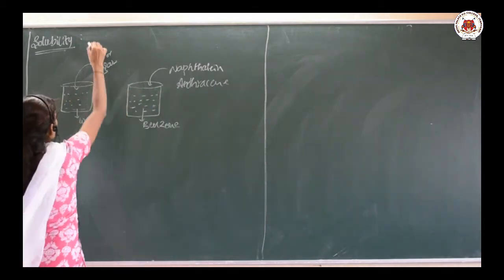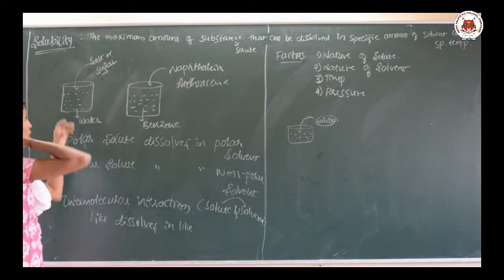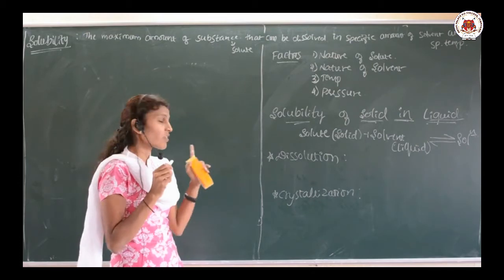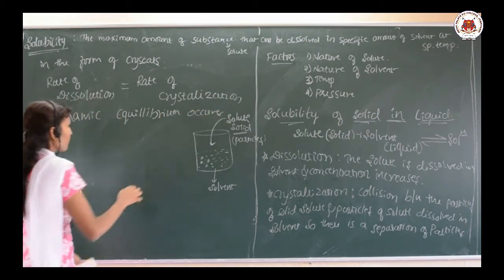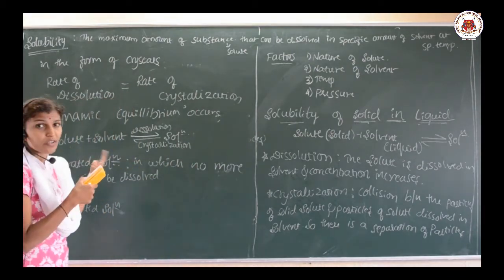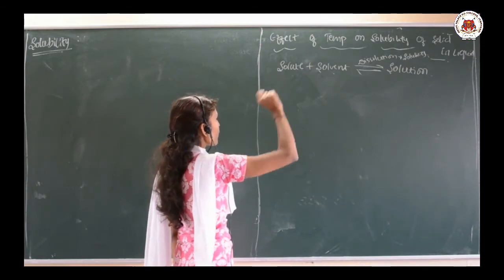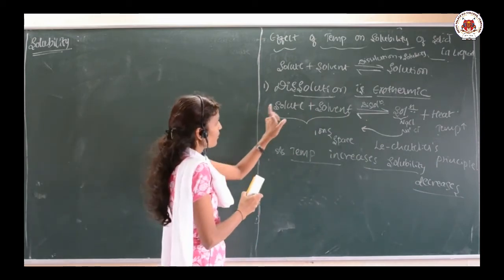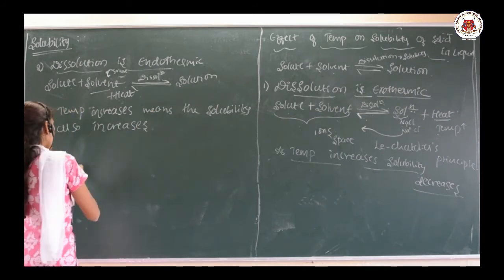SOLUTIONS 5 A